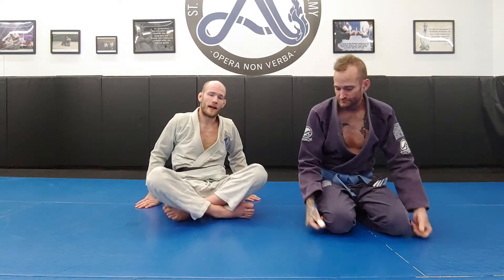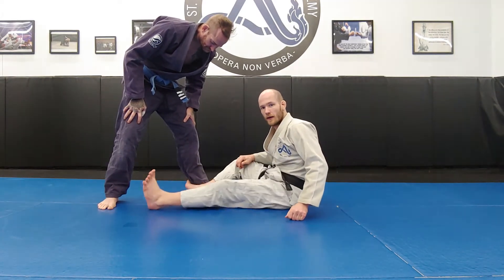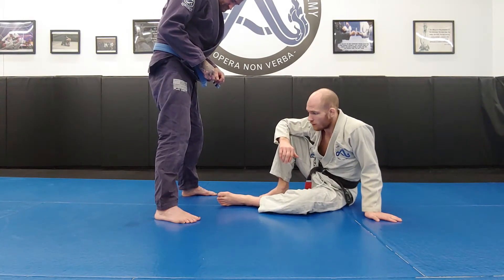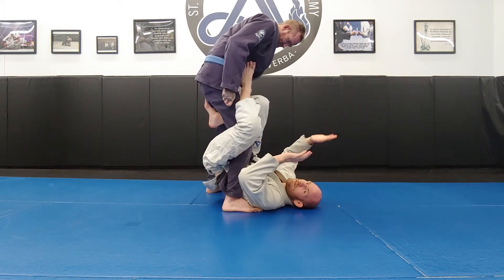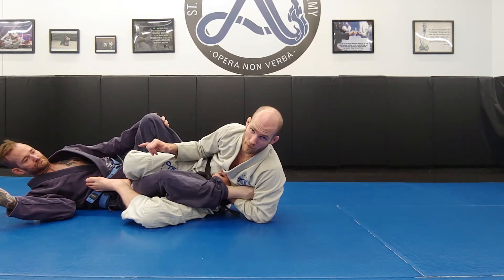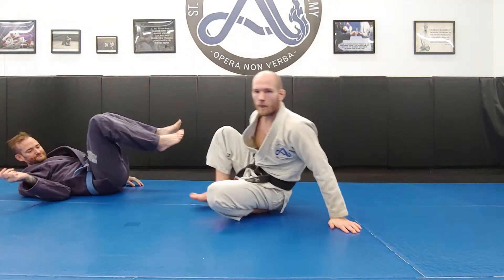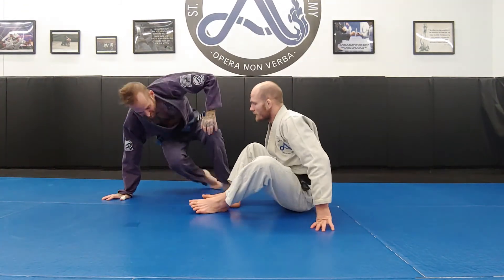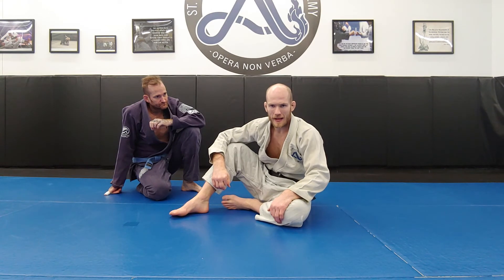Open Guard: Bottom - Double Kouchi Gari (Double Inside Trip): Part 1 - December - Week 4